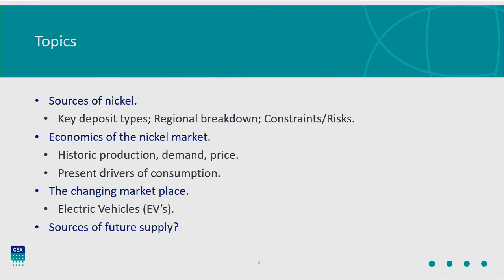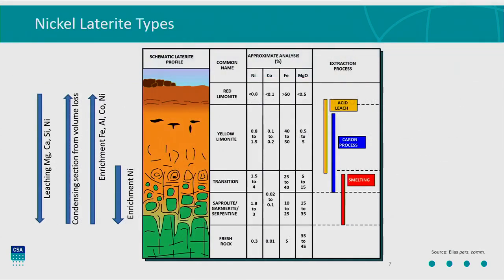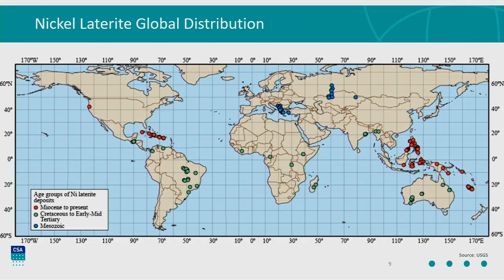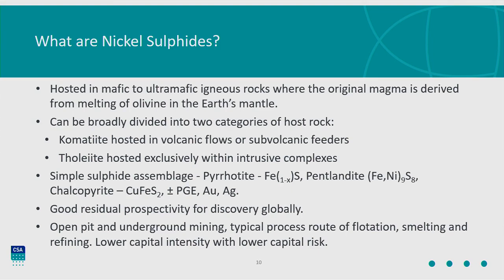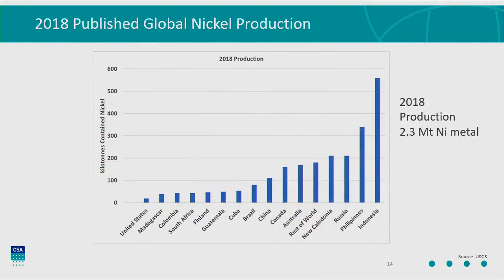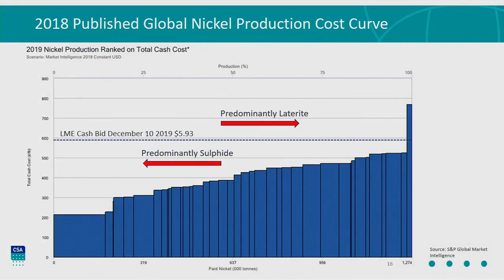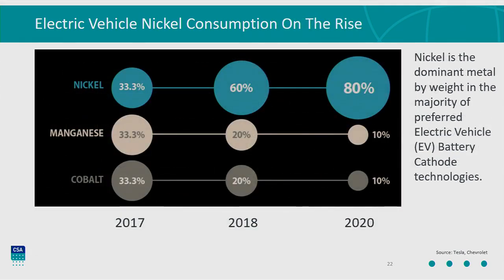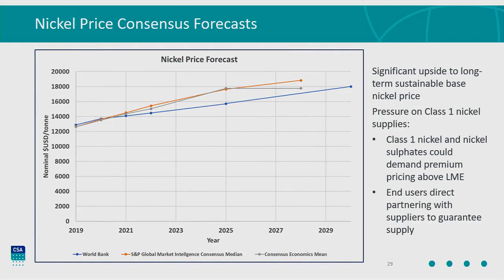Nickel, The Essential and Forgotten Battery Metal, by Tony Donaghy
New World Metals Conference 2019, Perth, Western Australia